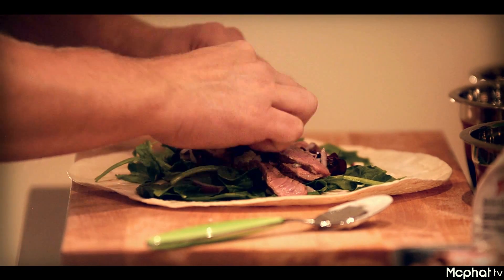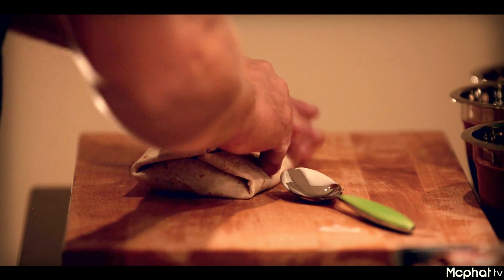Juicy Grilled Steak Wrap! (10 Minute Cooking) - 1080p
You want to make a quick, tasty but also healthy wrap? All within 10 minutes? Then this is a must watch! Laurens shows you how you can combine Blue Cheese, Spinach, Cherries, Plumbs and mix them with a deliciously prepared steak with not too much of an effort. Isn't that what we all want? Food to die for, prepared in so little time we can enjoy life longer?

Ingredients:

- 250 gram of Rumpsteak
- Pinch of Salt & Pepper
- 3 tablespoons of Olive Oil
- 250 gram of fresh Spinach
- 50 gram of Cherries
- 50 gram of Almonds
- 50 gram Blue Cheese
- 1 tablespoons Balsamic Vinegar
- 1 Red Onion
- 2 Plums
- 6 medium size Wraps

Preperation time: 10 minutes.

Calories:  300 calories per person.